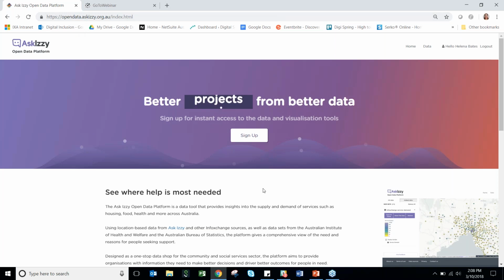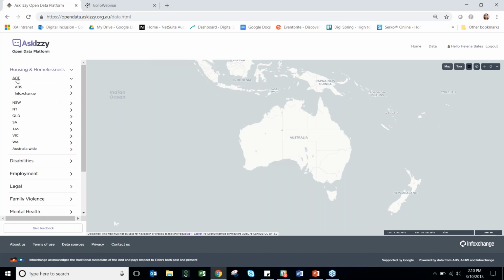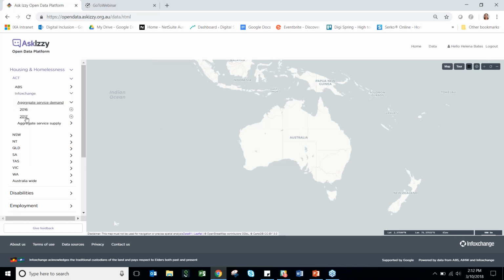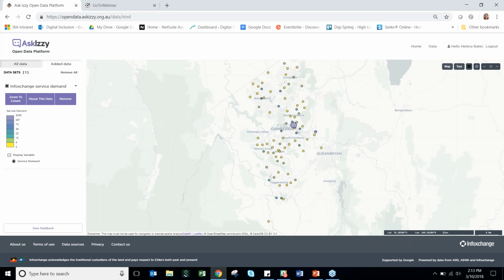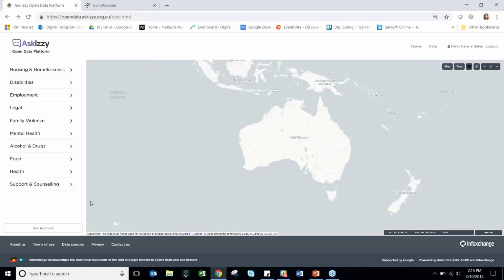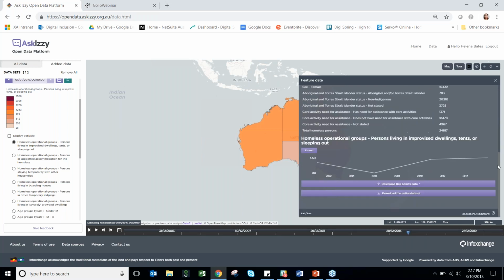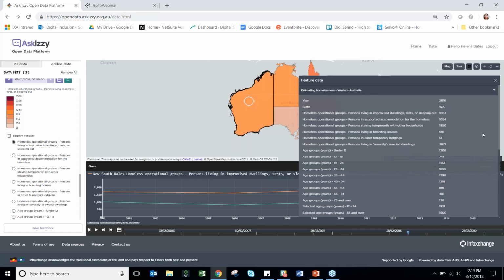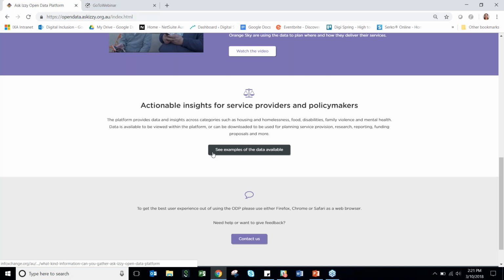Webinar: Introducing the Ask Izzy Open Data Platform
In this webinar, you will learn how to navigate the Ask Izzy Open Data Platform, and see some of the different insights that can be gathered to better support people in need.